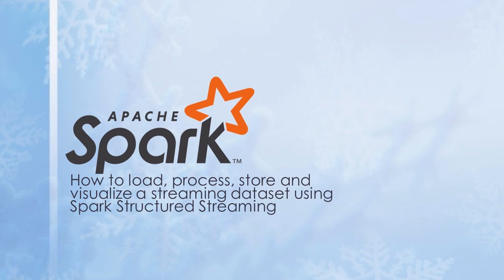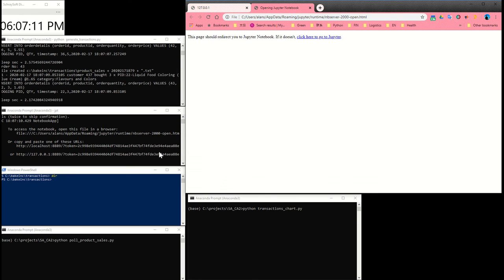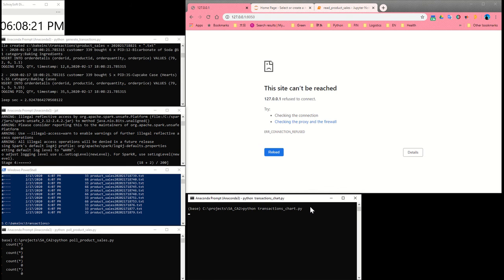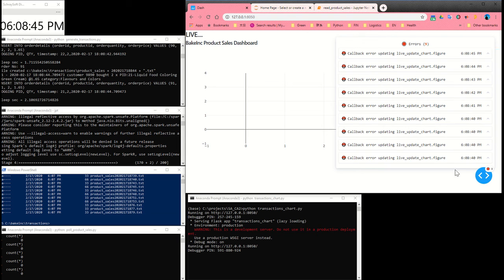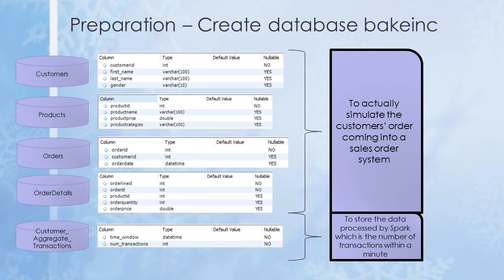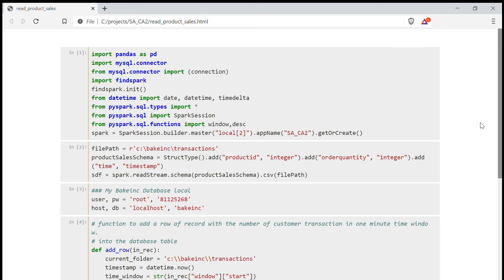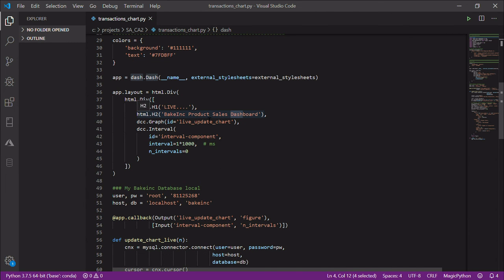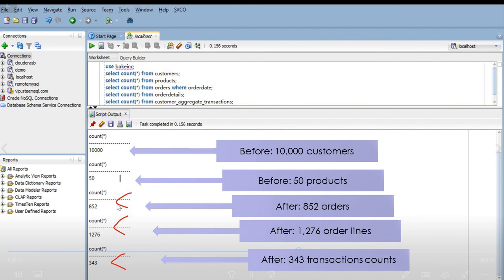SA CA2-How to load, process, store & visualize a streaming dataset using Spark Structured Streaming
Sorry, this video sounds like a bit of rush but I need to keep this around 15 minutes as requested.
Note: This video is edited using OpenShot